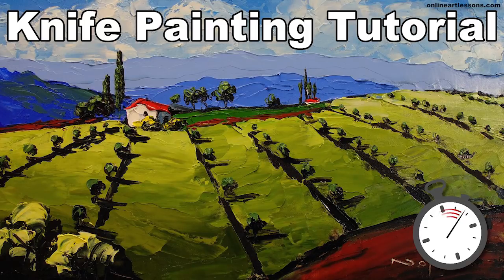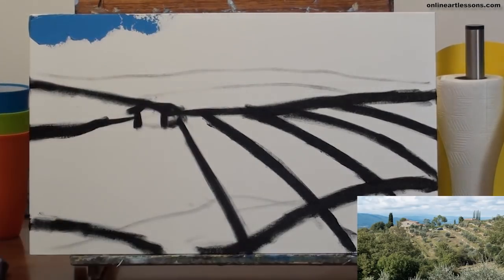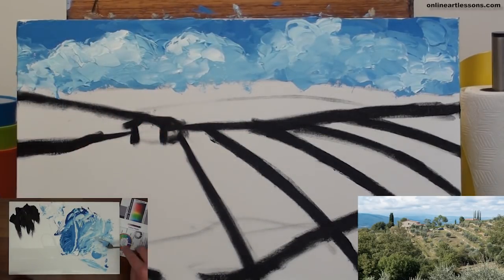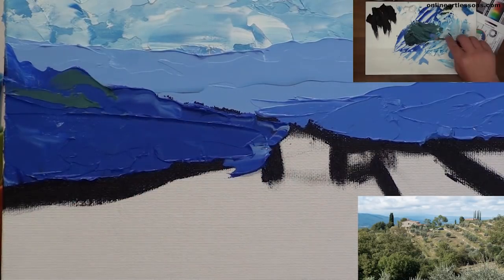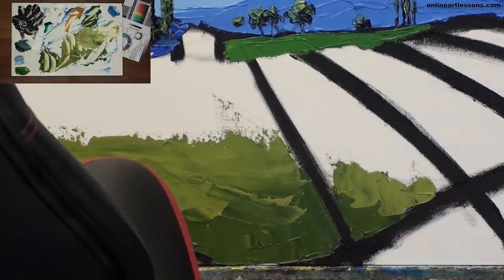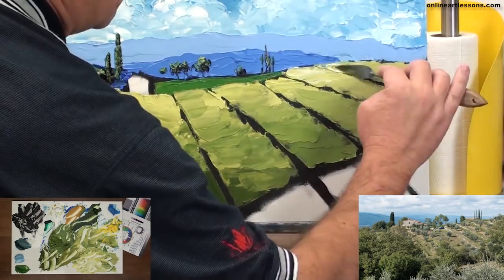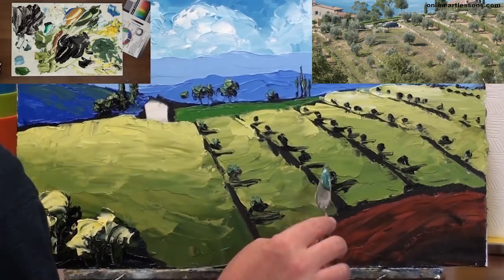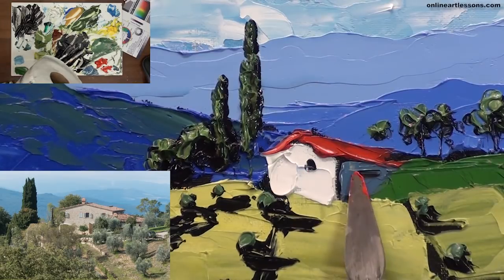How to Paint an Impasto Landscape with a Painting Knife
Learn how to paint an olive grove landscape with a palette knife in this oil painting lesson.